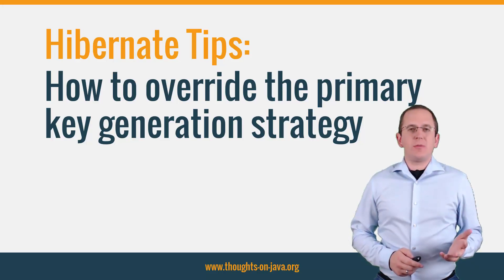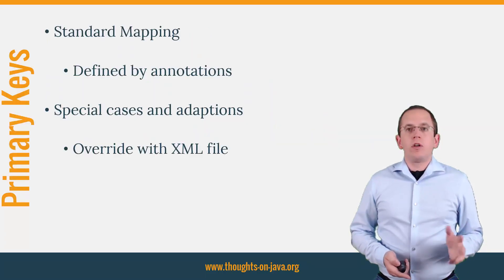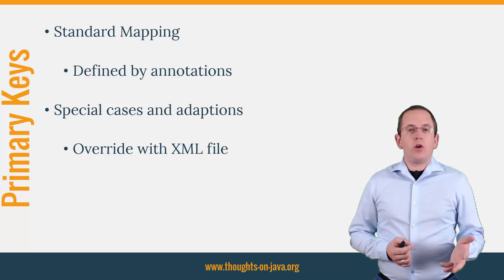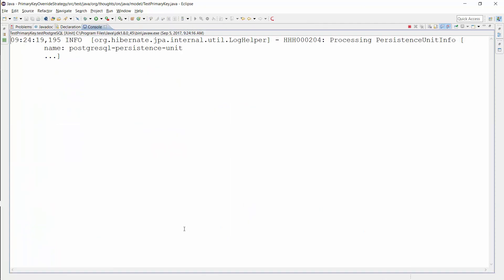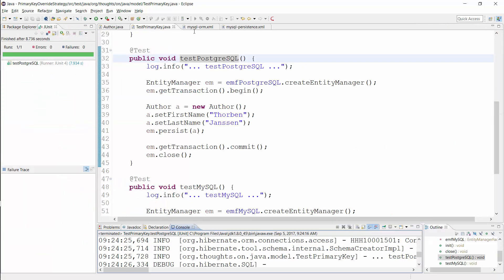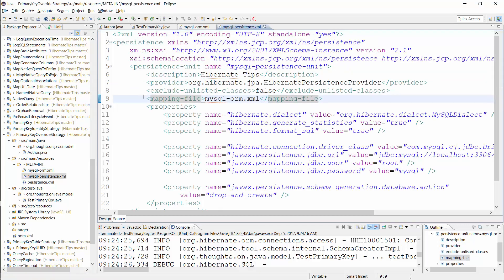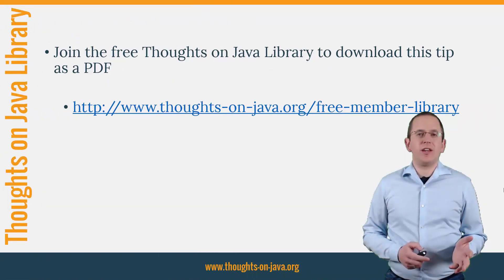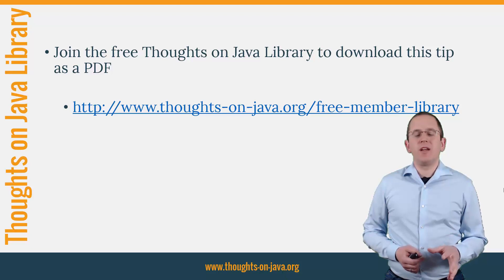Hibernate Tip : How to override the primary key generation strategy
After I published my post about things you need to know when you use Hibernate with a MySQL database, I got the following question:
You explained that the GenerationType.SEQUENCE is the most efficient primary key generation strategy and that MySQL doesn’t support it. What shall I do if I need to support PostgreSQL and MySQL with the same application? Do I need to use the slower GenerationType.IDENTITY with PostgreSQL as well?